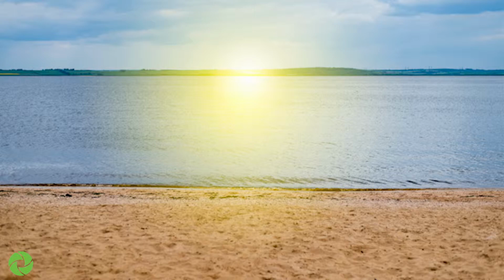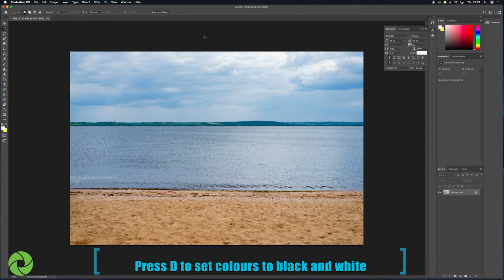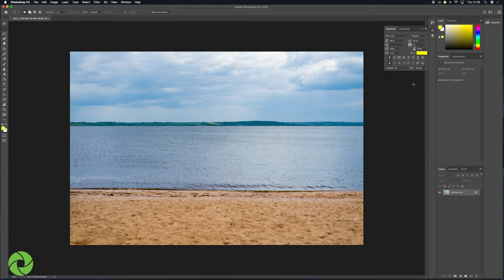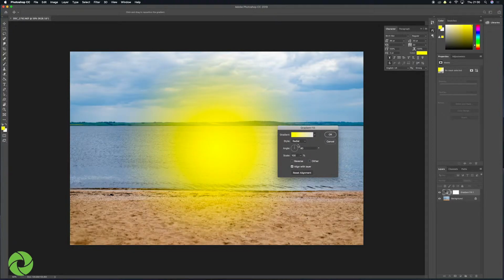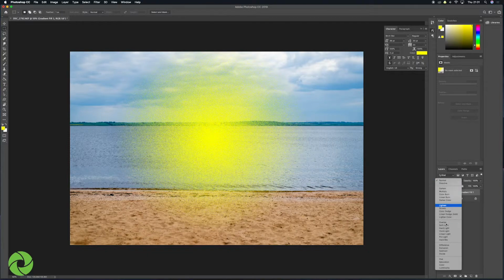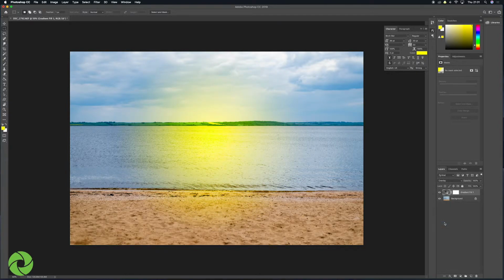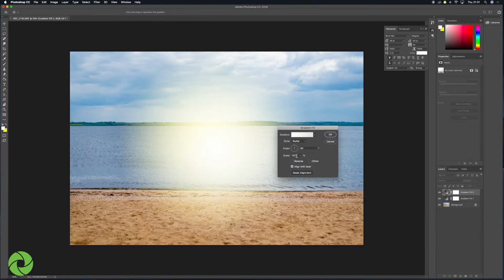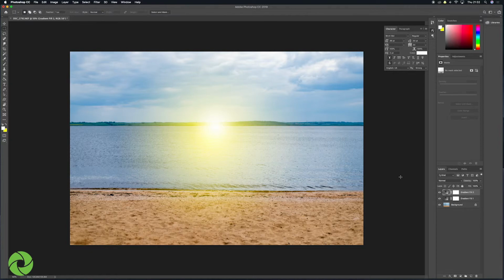Create A Sunburst In Photoshop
PRC Guides

In this guide you'll discover how to create a sunburst in Adobe Photoshop.

STEP-BY-STEP

1. Press D to set colours too black and white.
2. Double click on black and change it to yellow.
3. Go to the Create New Fill or Adjustment Layer icon (that’s the ying/yang looking icon).
4. Select Gradient.
5. Set style to radial, then move the gradient into position.
6. Set the blending mode to screen.
7. Press X to make the foreground colour white.
8. Create a new gradient, set to radial with the scale at 25%.
9. Drag it into position and make the blending mode Overlay.